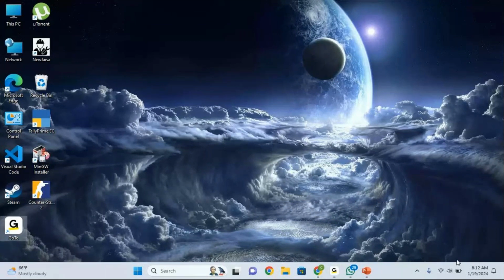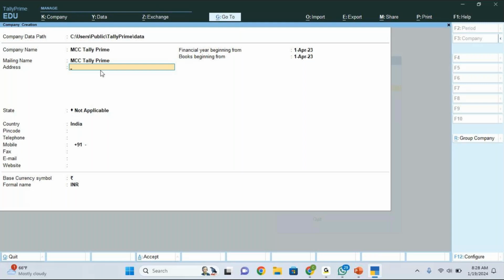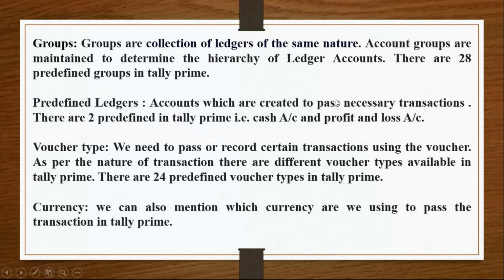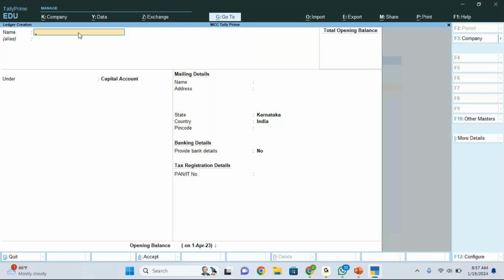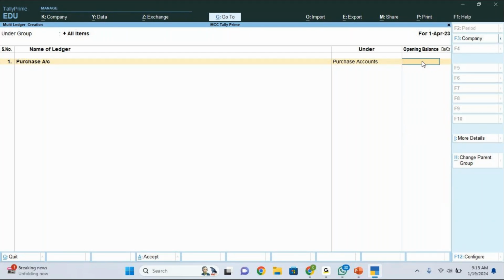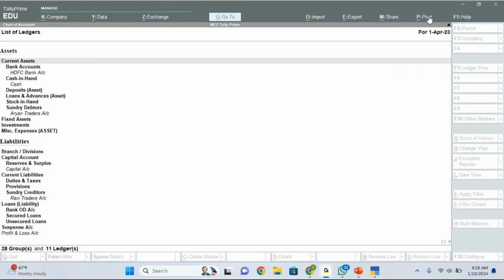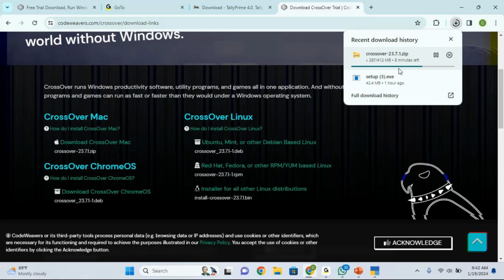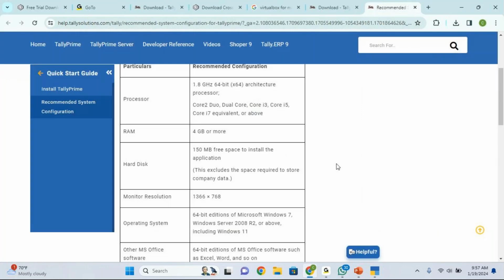Chithraksh Tallyprime 19th Jan mcc